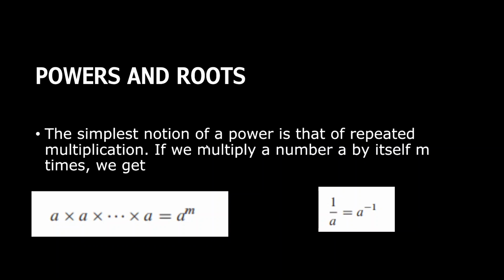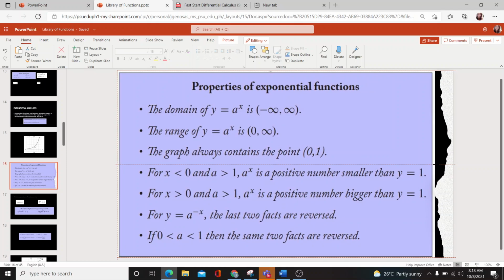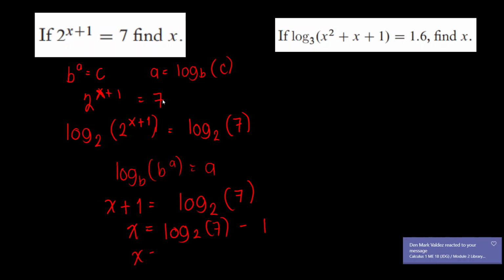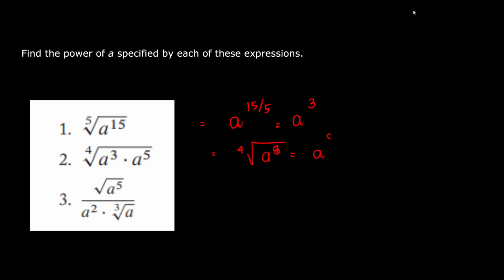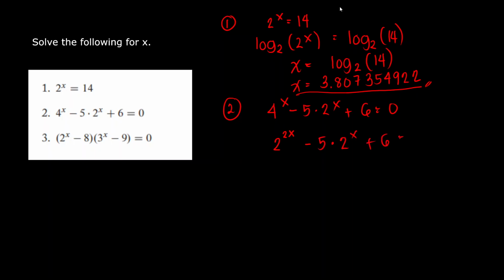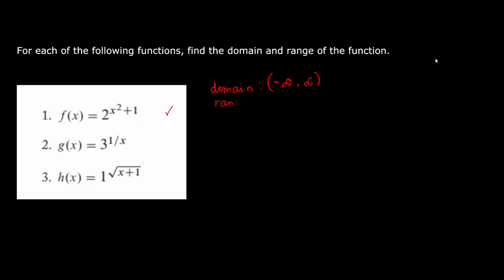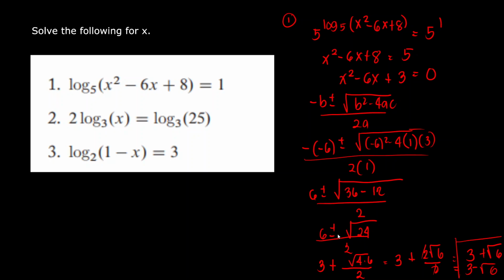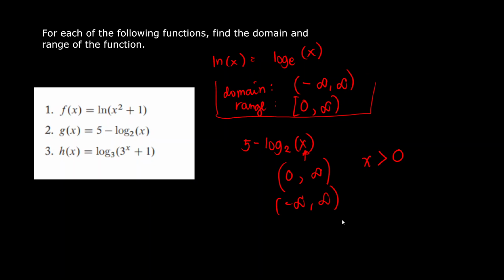Library of Functions Power, Logs, Exponentials